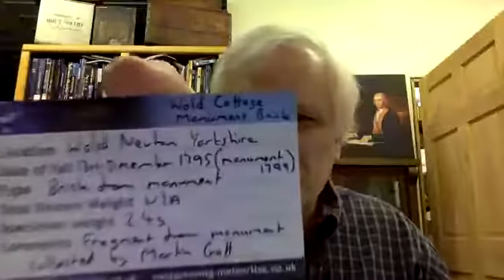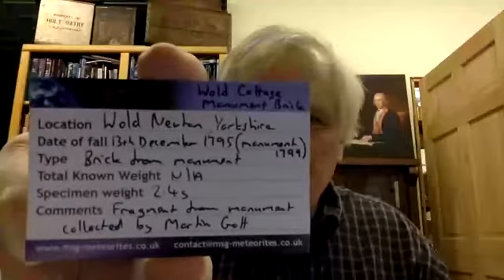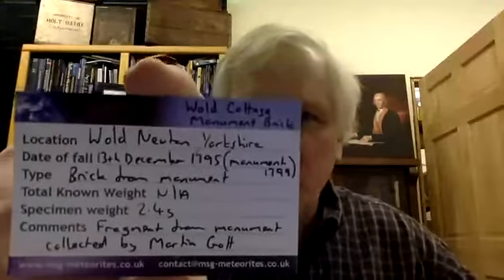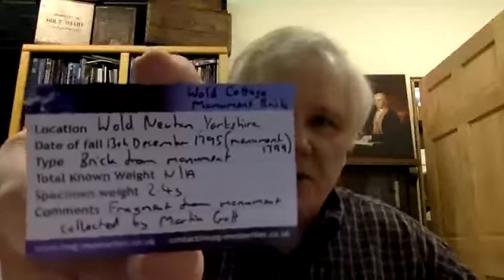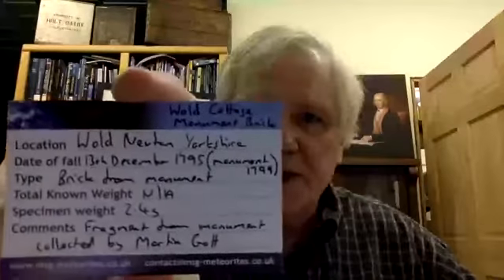They Came from Outer Space: Meteorite Collecting (part 1)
Join Craig Whitford, the Abrams Planetarium meteorite coordinator as he talks about starting your own collection! This is two parts due to technical difficulties.